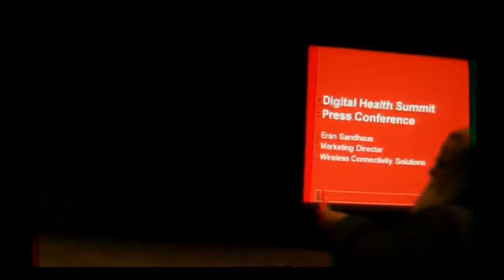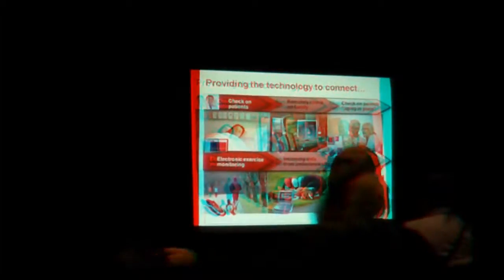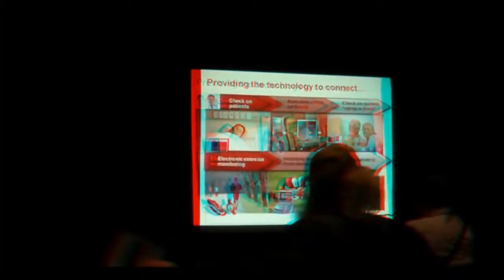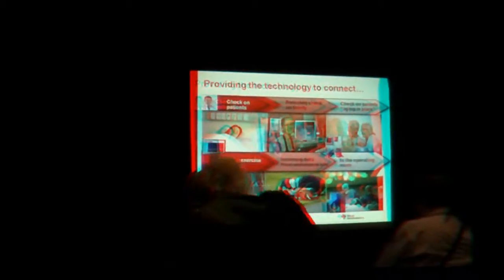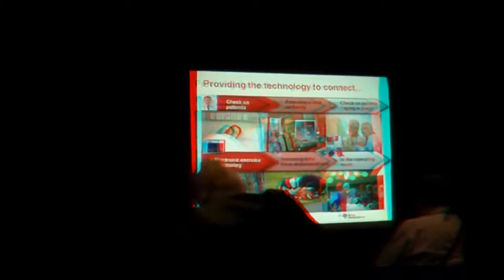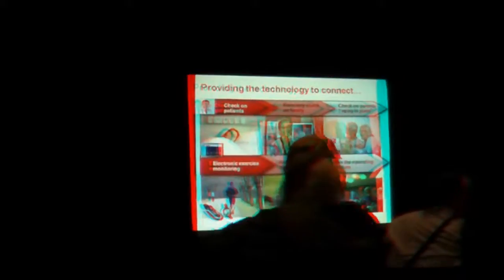TX Instruments at Living in Digital Times 2011 International CES in 3d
Newsvideoweb with TX Instruments in analyph 3D, Instruments at Living in Digital Times 2011 International CES. Designer and supplier of digital signal processors. Other products include discrete and integrated circuits, calculators, and digital light processing,